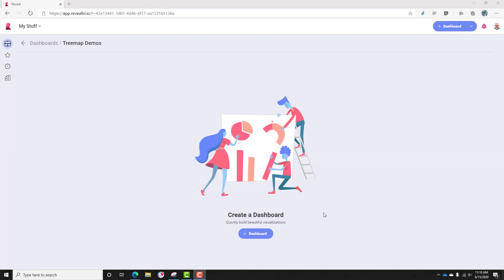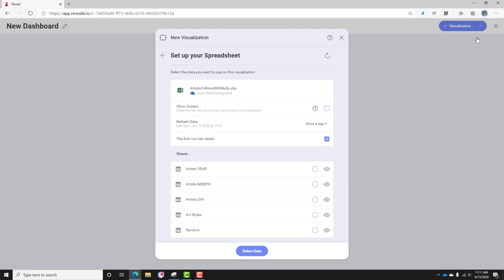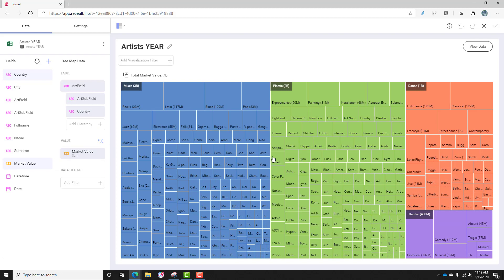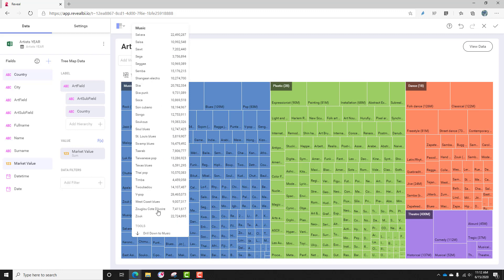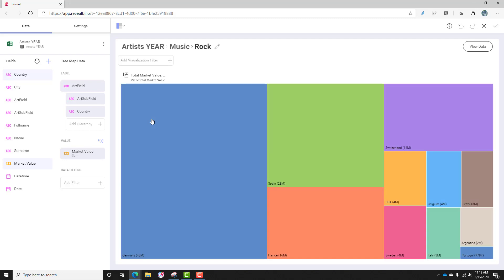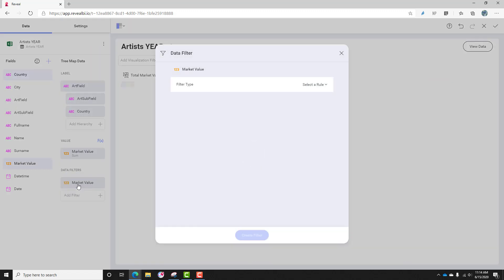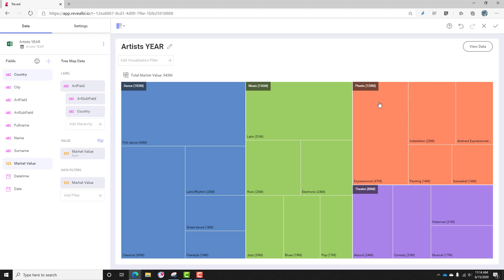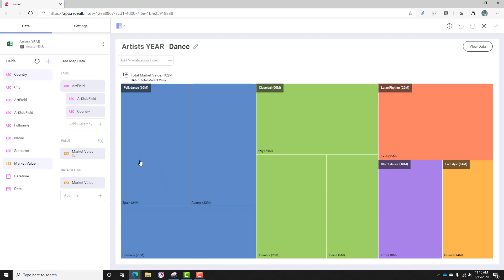Using the Treemap Visualization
A Treemap is a powerful dataanalytics visualization that shows hierarchical data using nested nodes (rectangles) of varying sizes and colors. Known as a “part-to-whole” visualization, much like it’s more well-known cousin the Pie Chart, the Treemap offers two advantages

• Shows relative ranking and differences in data-set values
• Makes it simple to drill down for deeper analysis

This short video shows how easy it is to create a Treemap using the Reveal embedded analytics platform.